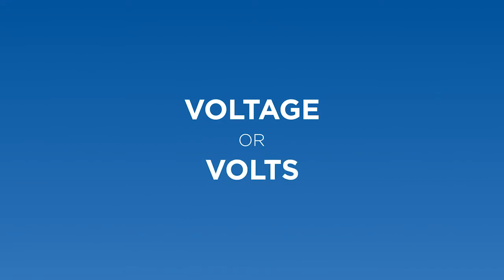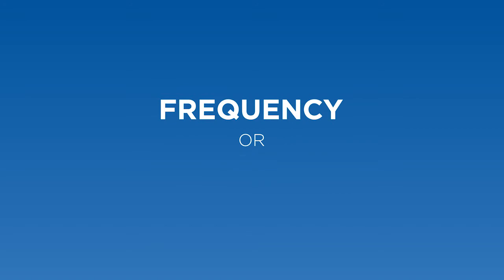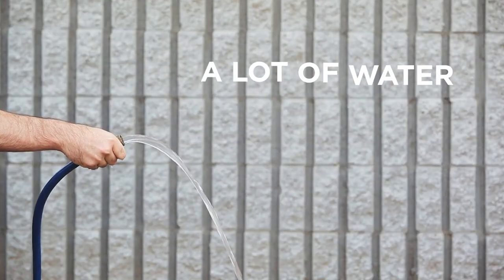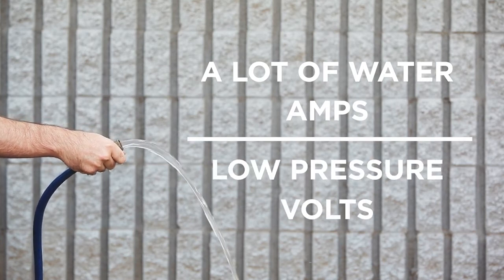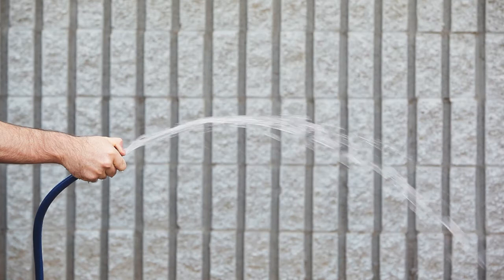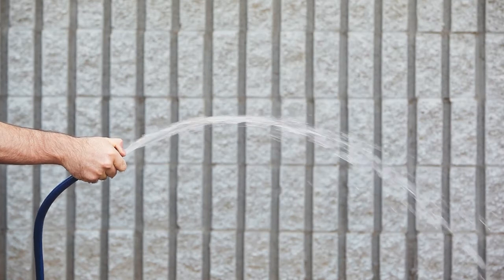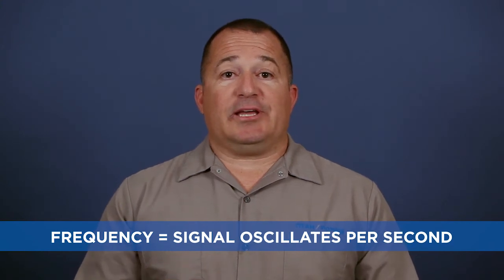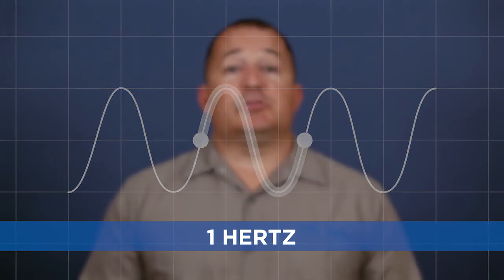Voltage, Amperes and Frequency for backup power products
Review of the basics of Volts or voltage, Amps or amperes, and Hertz to measure frequency -- electronic equipment for backup power supply